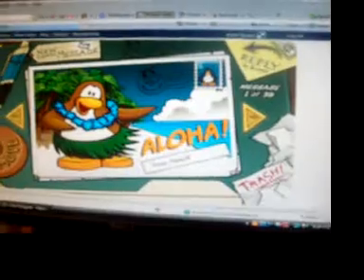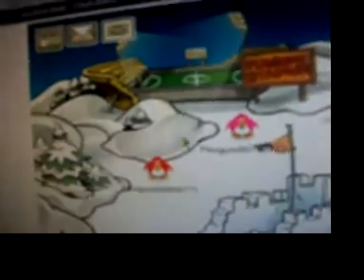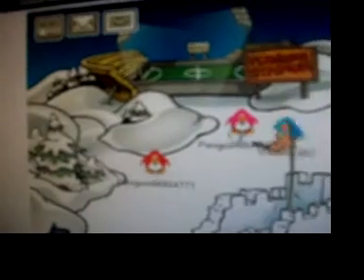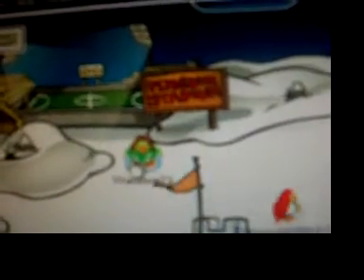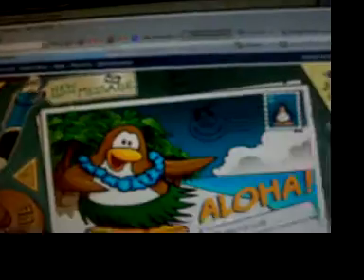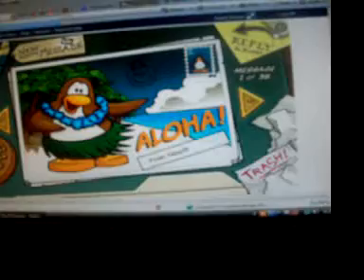Clubpenguin cheat standing in pathways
so cool once i knew it!